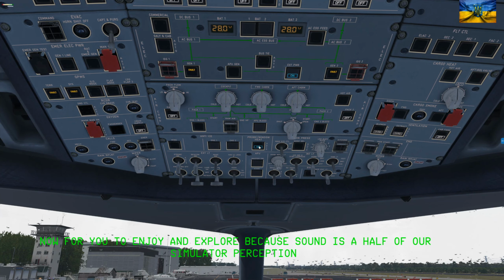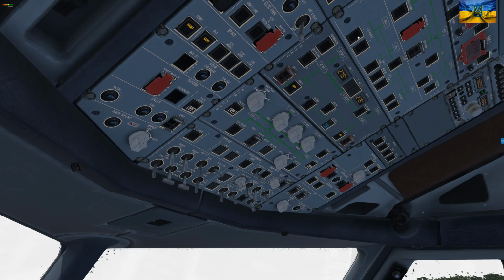BSS FFA320 PRO SOUND PACK part1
Part 1 of long-awaited BSS sound pack for Flight Factor A320
Part 2 is coming within couple hours, then release stream, then release
Switching

All buttons have their own position and specific sound for aech position
If a selector has 3 positions each position will have their own unique sound recorded from real corresponding selector
Each switch has unique sound with detail even to the spring
Each lever has unique sound, some levers, for example spoiler lever even has the sound of isolation brushes while lever travels
Every mechanical object that has sound, was recorded and has its own corresponding location
Explore with battery shuto
ff, because some button or switch you don't want to press, unless for emergency or to see how the sound works
Doors, armrests, traytables
Most of the mechanical stuff, even buttons have the sound feature that depends how you press, select or switch.
Try for example pushing button on mcdu with battery off and hold each key, then release, the sound will follow

Ventilation System

Cabin fans inside work with cab fans button, to fans installed in A320
AEVC self test system will boost avionic fans when give power to aircraft
Ventilation system work as per real A320, with logic of blower and extractor fans
Inlet and outlet valves located below front doors that will open and close externally and internally will change the sound of
avionic fans, experiment with blowerand extractor override buttons to see how it change
On pressurization page on ecam you can see if the state is closed loop or open, depending on many condition
and the sound will follow. This is why the A320 cockpit avionic fans sometimes sound louder or more quiet
You have "alive" breathing cockpit every flight.
Outflow valve have the sound too and located in the back of aircraft, you can experiment with manual control of outflow valve
to see how
Lavatory and galley extraction fan works everytime you have power and is not controllable
Walk around the cabin and cockpit as well as outside with different configurations of vent system
With open left front door you can hear the blower fan starts working depending on configuration, stand by the door to hear it
One can notice how cockpit ambience becoms differnt when from ground state vent system becomes to closed loop. With engines off
switch ignition to start and move throttle to TOGA and you will hear how open loop changes to closed
Also blower has resets when switching from AC to DC and vice versa, you will hear a slight whistle with the contactor sounds

APU
A320 has Honeywell 131-9A and it was recorded from that specific type
When you press master button, the apu inlet will mechanically open and you can hear the sound of it from outside or in
aft galley
When you press start, ignition will sound like ticks and turbine will get started
with cabin door opened you can hear the apu from outside as it spools up, also you can hear it in the aft of aircraft
APU also has exhaust sound and is 360 degree modeled with a sound, if you rotate around the apu

Electrical system

Electrical system features 28v and 400hz hum that will modulate depending on the load of the system
To check it out, override blower, so it will be a less noise in cockpit
and with power on, put a load on it by selecting a fuel pump or window heat for example,then you will hear
electrical hum change, so you electrical system is alive by the means of sound as well
All contactor sounds, relays depending on what bus you are switching, try to switch between engines(automatic), apu, and external power
Fwd and aft galley equipment also has a sound
Transformers and rectifiers have also sounds and they are located in E&E bay below, you can tell by high pitch electrical
noise. More or less each A320 has it's own volume of those, some louder, some not.
All bus ties have sounds

Random systems some of them , too many to list

Electrically operated are for example Landing ligghts, you can hear the mechanical extension/retraction of it by the wings
You can also try the evac by pressing command button and then pressing it again and then horn shut button to get evacuation signal
Also you can hear CVR test by pressing ground control button and then pressing test
You can check windshield wiper motor by selecting wipers selector, you can hear the park motor and 2 speeds of operation
You can play with cockpit door lock/unlock mechanism by closing and opening the cockpit doors and selecting lock switch,
dont lock yourself out, there is a door code that also has sounds on CDLCU
Brake fans do have the soound, outside, and a bit inside when door is open
All doors have sounds of opening, closing and locking

Fuel system

Consists of 6 pumps, each produce the sound when operative. Bass and vibration is dependant on altitude speed.
Much more full features are hte same as real A320